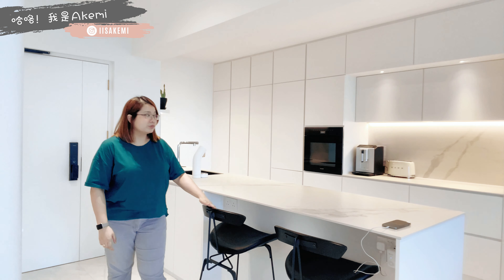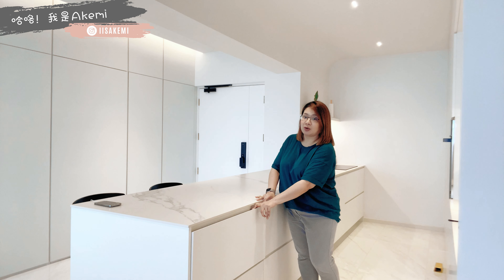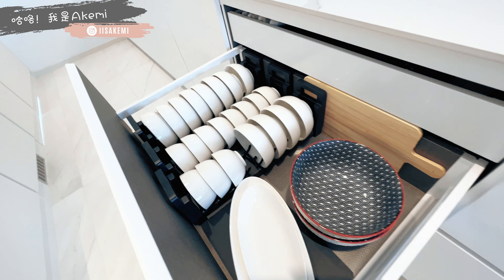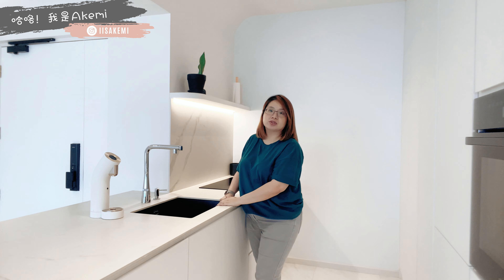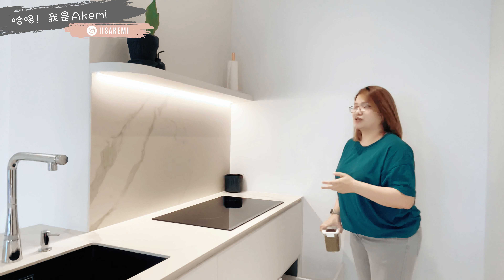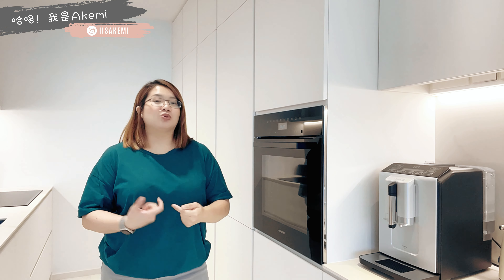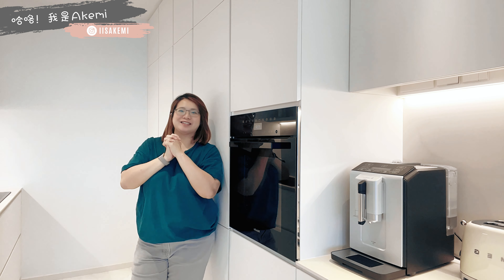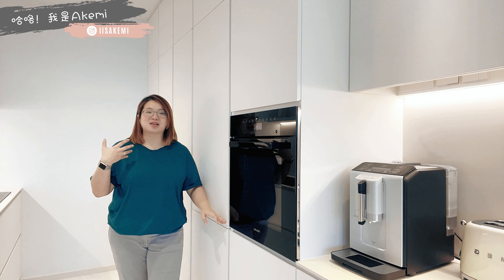A BAKER’S DREAM KITCHEN | ultra long kitchen island for HDB | A HDB that don’t look like one! | EP6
Hello! Welcome to iisakemi.
Moving into the house for 6 months already, Finally its time to post the FINISHED fullhousetour that everyone been anticipating! This is also an in-depth introduction of our kitchen and service yard areas. In this video, I will show case our approximately 4.3m kitchen island in a 4 room BTO HDB. The kitchen that everyone hoping to have and most importantly the practicality ideas behind each areas to suit our lifestyles too!

Our new love-nest is a new top floor 4 room BTO HDB located in the eastern part of Singapore, spanning around 96sqm, including a small balcony (which normally BTO doesn't has it). We've also opted out of OCS.

Use " Akemi80 " for $80 storewide off from 7th July - 8th August 2022.

|| TB LINKS TO ALL ITEMS IN MY KITCHEN & YARD ||
1. Bar stool

2. Cutlery organisers

3. Plates organisers

4. Cling wrap holder

5. White dinnerwares, Chinese soup spoon, chopsticks, saucer/chopsticks holder
(All above dishwasher safe, from same seller)

6. Under sink drawer

7. Kitchen Utensils
(All dishwasher safe, from same seller)

8. Sauces organisers

9. Airtight containers

10. Knifes holder

11. Rose gold/marble kitchen towel holder

12. Oil/ sauces anti-spill bottle

13. Salt/pepper grinder

14. Coasters

15. Cutleries (Dishwasher safe)

16. Clear glass mugs

17. Whisky glasses

18. Joyface mini washer

|| MY APPLIANCES/ELECTRONICS ||
1. Bosch Dishwasher (SMV6ZCX42E)
2. Wells The One alkaline purifier
3. Brandt Induction Hob (BPI6230B)
4. De Dietrich built-in fridge (DRP1905JE)
5. Miele built-in oven (H 7464 BP)
6. LG Washer (FV1450S2K)
7. LG Twin Washer (TV2402NTWB)
8. Joyface mini Washer
9. Steigen Solar Ultra laundry system
10. Roborock S7 robot cleaner

Any queries or questions? Do leave down in the comments too!
Hope you've enjoyed and happy watching!

00:00 - House tour sneaks
00:48 - Intro
01:44 - Entrance & Bar area
04:02 - Kitchen Island
12:43 - Pantry & tall cabinet
20:27 - Service Yard
25:00 - Materials used
26:37 - Outro

// Hello! My name is Akemi and I’m a senior designer in D’initial Concept. This is my personal platform to share my personal thoughts on what I’m good with: interior, Renovations etc. Lastly, our home renovations is made possible with the partial sponsorship from our partners and not forgetting my company. //

For any possible collaborations please feel free to drop me a mail here: